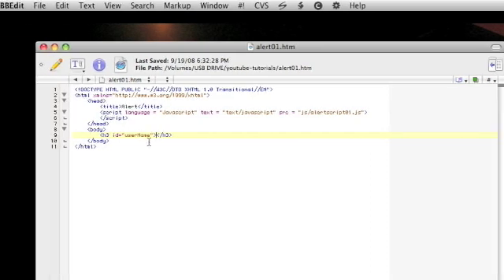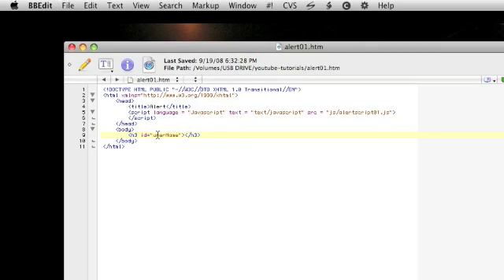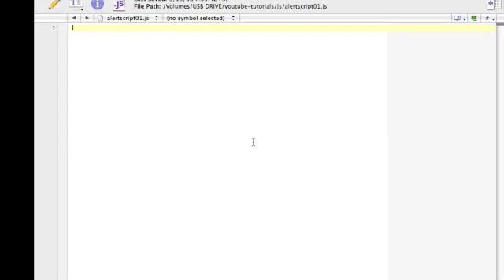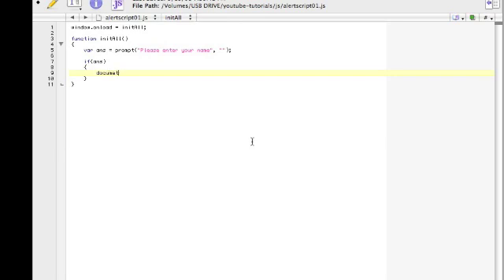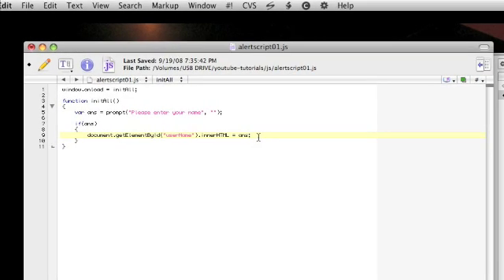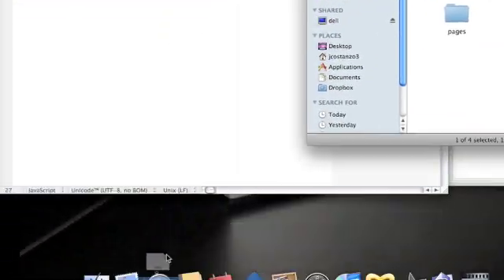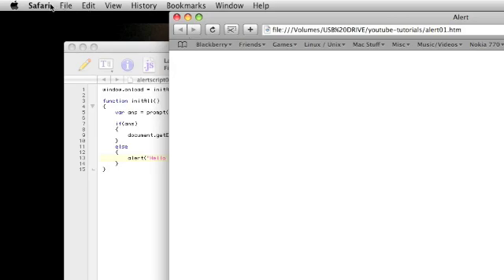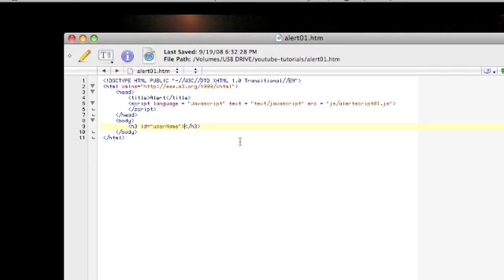Javascript Alert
This tutorial will show you how to use Javascript to prompt a user and take their answer and display it dynamically on a web page.

Sorry for resolution it appears iMovie is not playing nice. I will try to fix